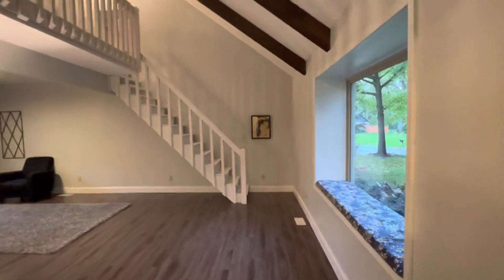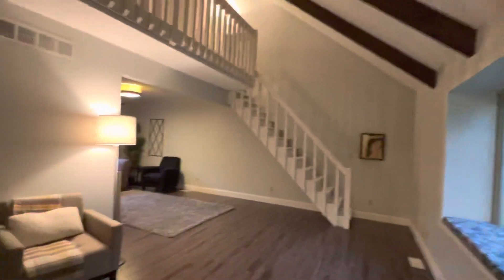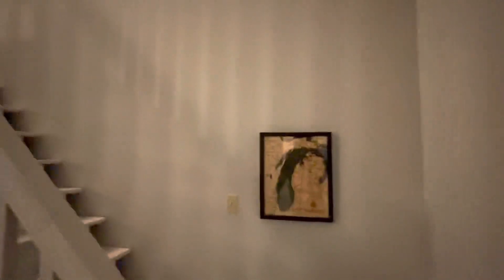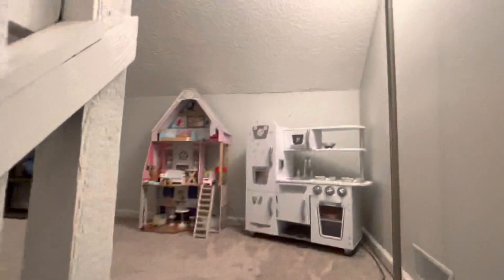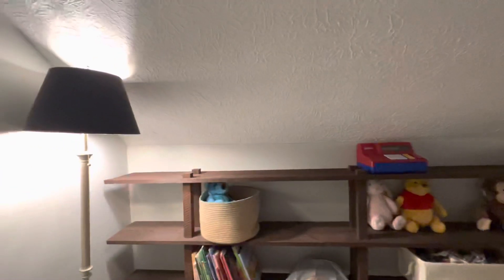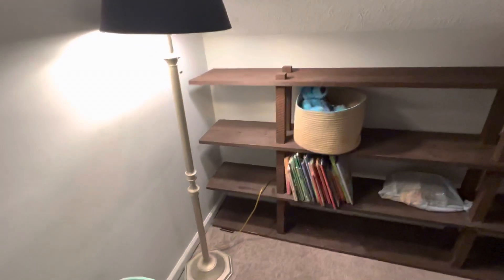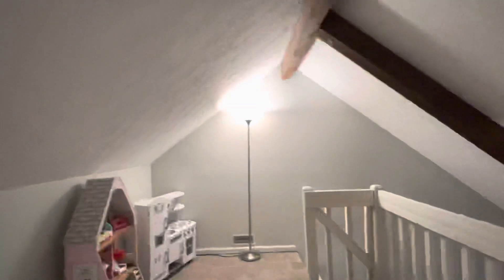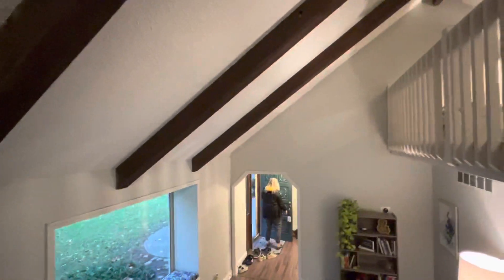16 Fairlane Drive loft